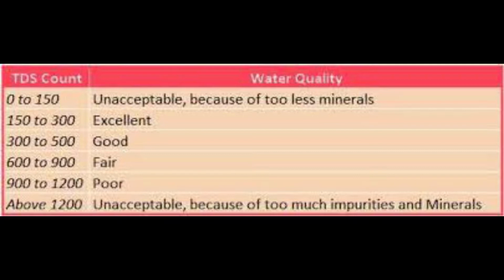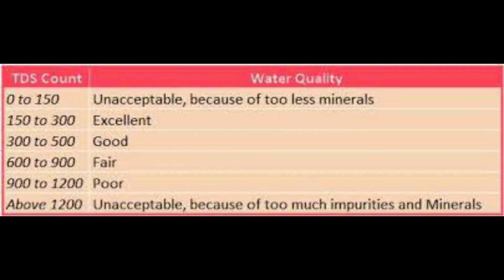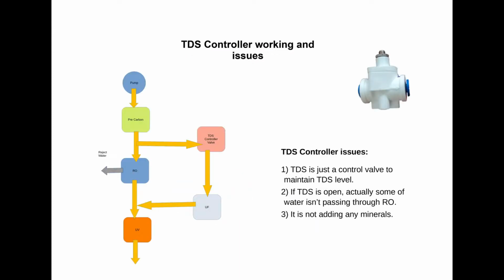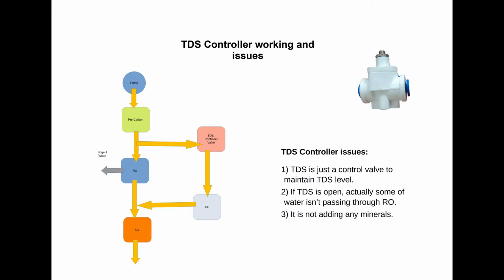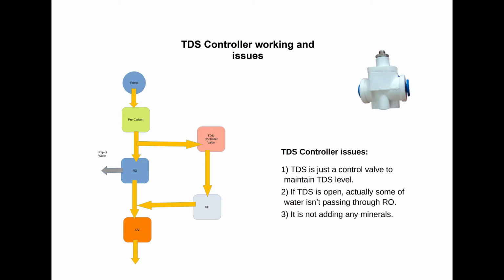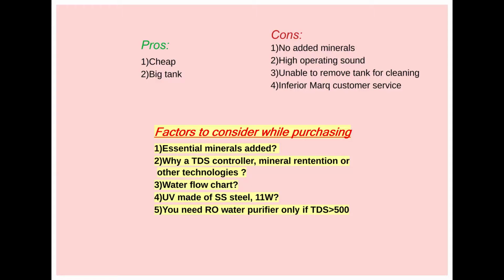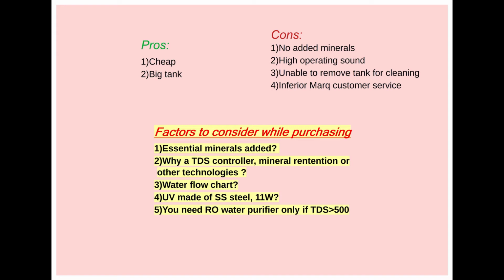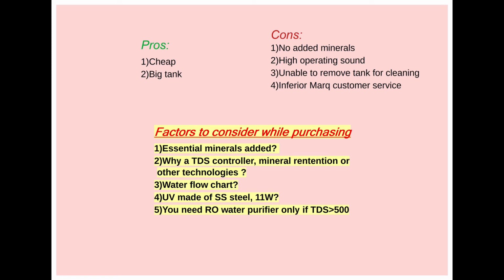Factors to consider while buying RO based water purifier and reality of TDS controller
Let's know about working of TDS controller. Is it a marketing jimmick?
My experience, Pros and cons of Marq purifier.
Water purifier buying factors